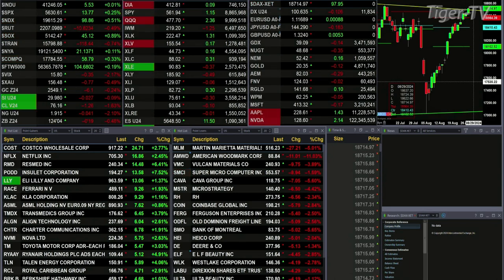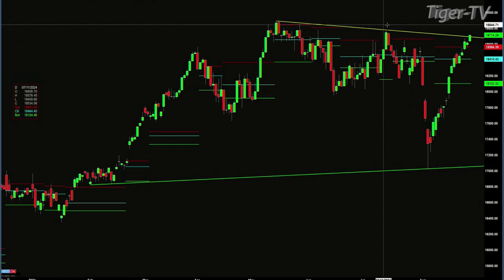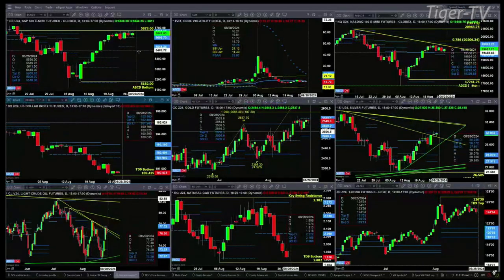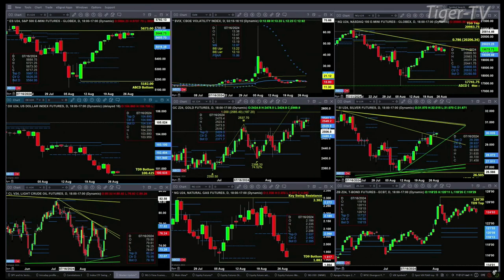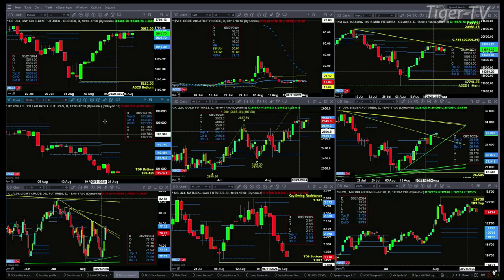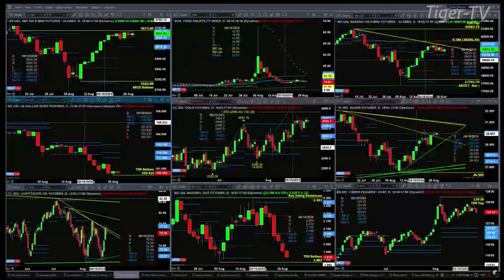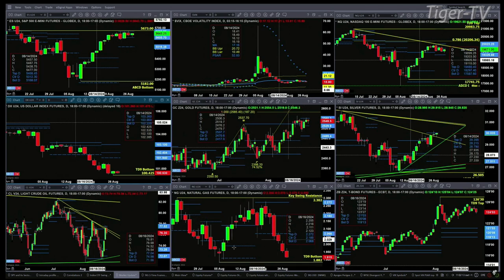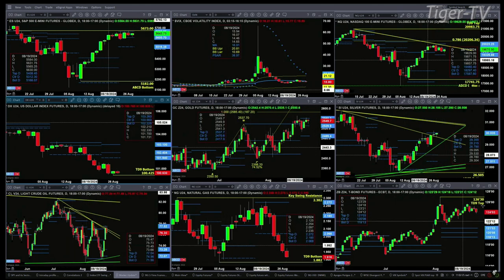August 27th, 11AM ET Market Update on TFNN - 2024